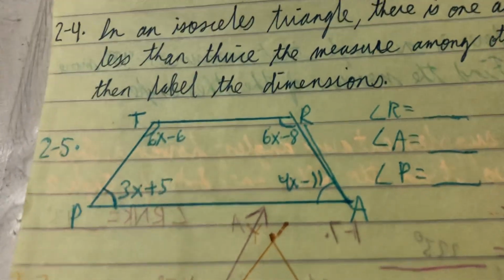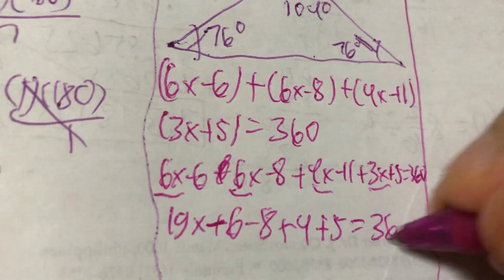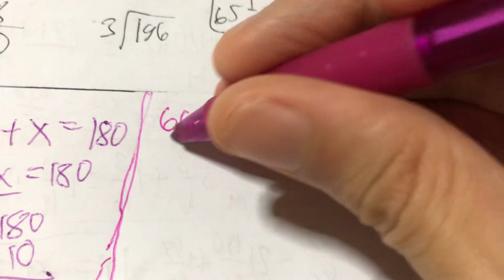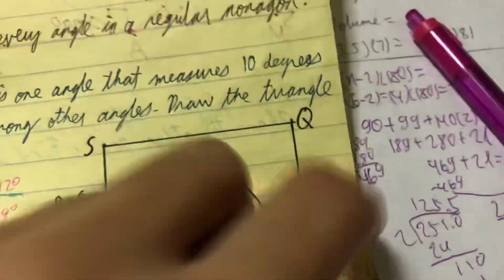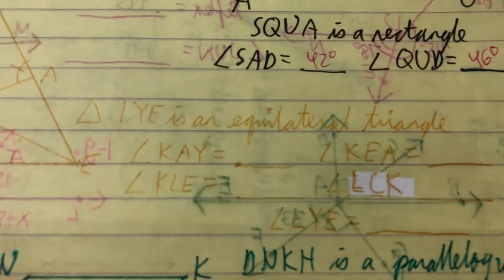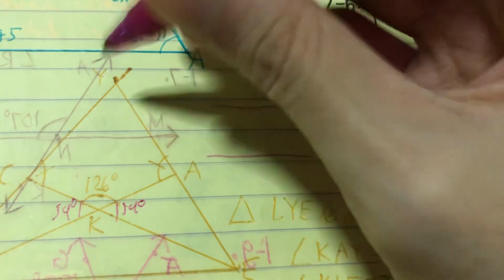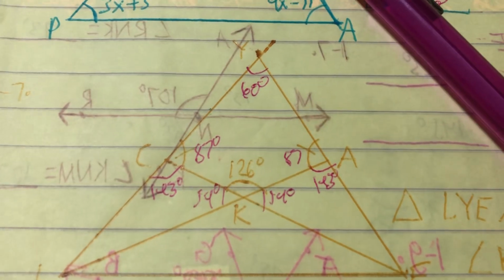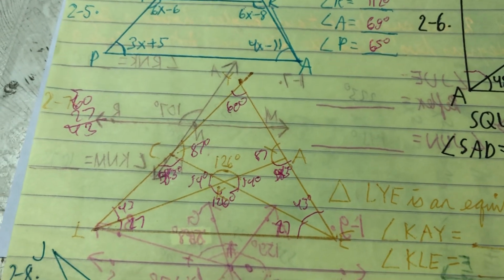50 word problems in geometry item 2-5 to 2-7